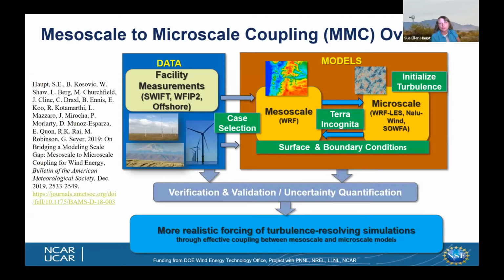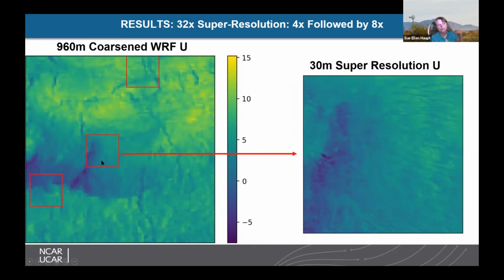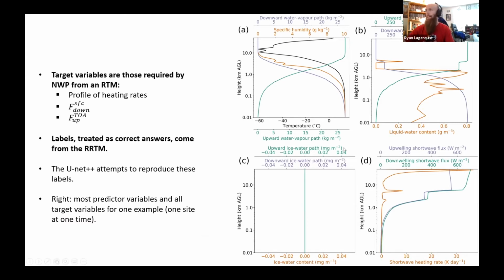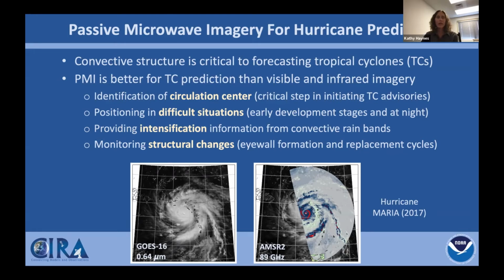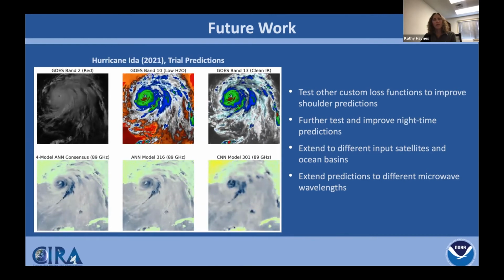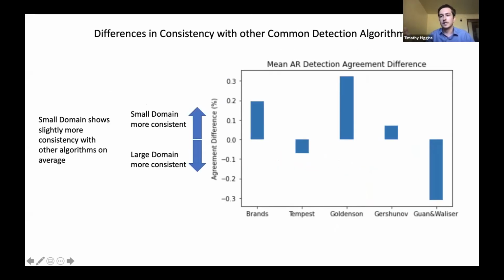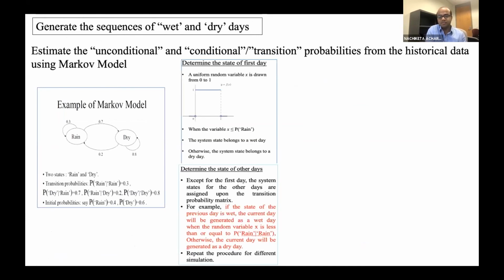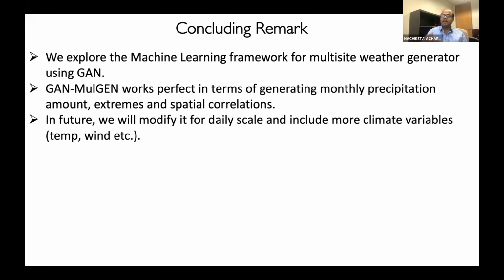Session 8B: A.I. for Weather and Climate - Part VIII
This virtual workshop is a continuation of the NOAA series of workshops on “Leveraging AI in Environmental Sciences.” The third event continues the successes of previous workshops and encourages participation by scientists, program managers, and leaders from the public, academic and private sectors who work in AI and environmental sciences. The theme for this year’s workshop is “Transforming Weather, Climate Services, and Blue Economy with Artificial Intelligence.” This year’s workshop is led by the NOAA Center for Artificial Intelligence (NCAI), a program in the formulation stage.

Chair: V. Krasnopolsky

Presentations:

14:30 – Sue Ellen Haupt (highlighted)– "Using Deep Learning to Downscale from Mesoscale to Microscale in Complex Terrain"

14:45 – Ryan Lagerquist – "U-net++ for emulation and acceleration of a radiative-transfer model"

15:00 – Katherine Haynes – "Using Machine Learning to Simulate 89-GHz Imagery from Geostationary Satellites"

15:15 – Timothy Higgins – "Using Deep Learning for a High-Precision Analysis of Atmospheric Rivers in a High-Resolution Large Ensemble Climate Dataset "

15:30 – Nachiketa Acharya & Kamban Parasuraman – "Generative Adversarial Networks based multisite weather generator (GAN-MulWG)"